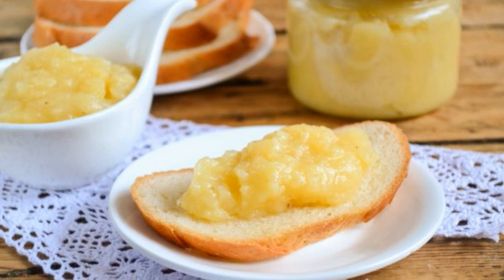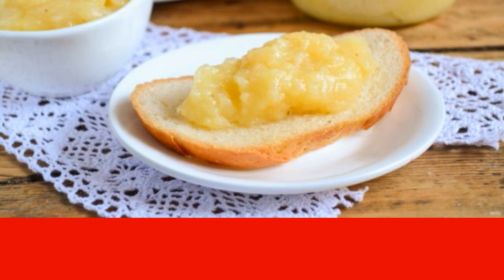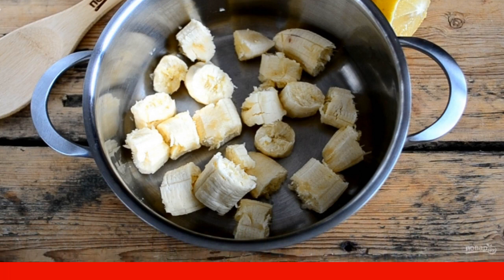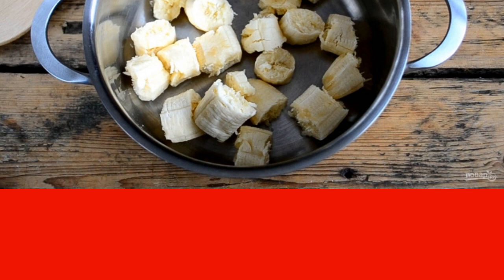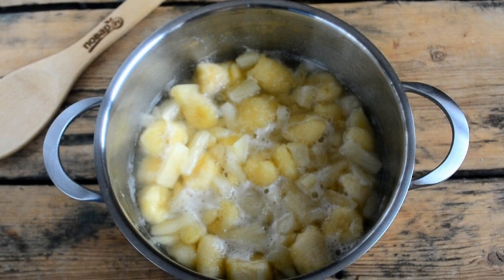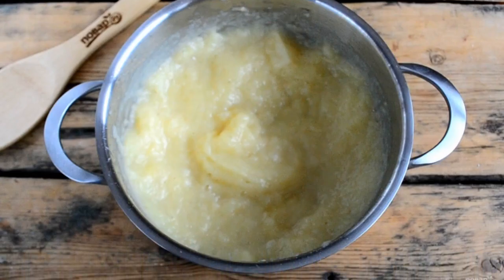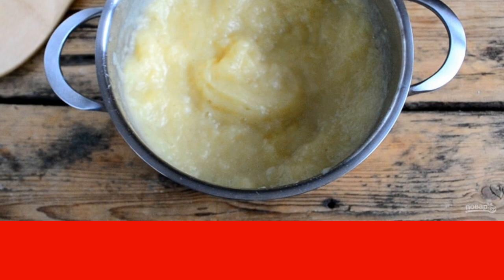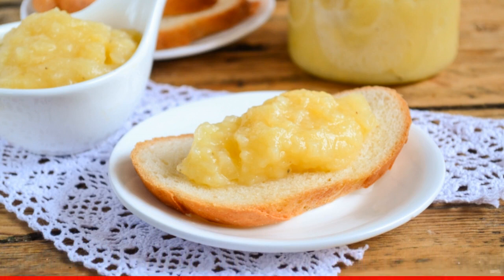Banana oil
Banana oil came to us from America, where it conquered literally everyone! Today I offer you to cook and please your family with a delicious treat! Watch and remember a simple recipe.

Ingredients:
Banana — 3 Pieces,
Canned pineapple — 1 Piece (jar),